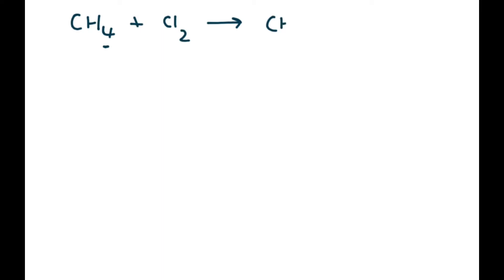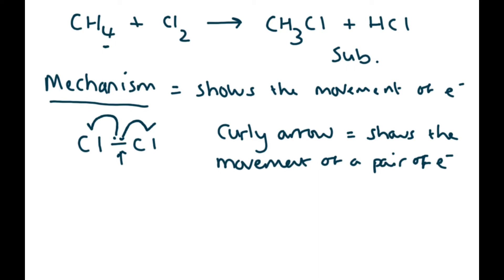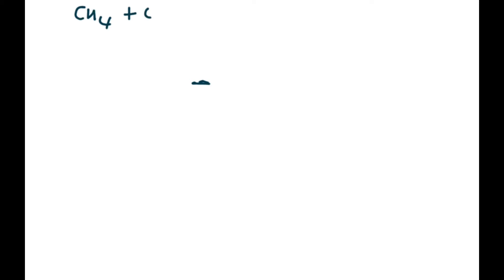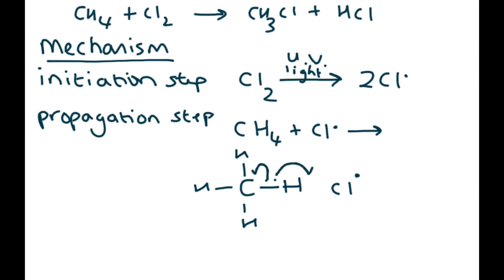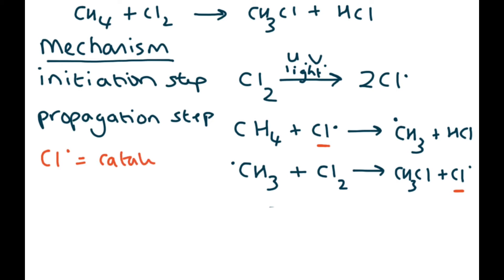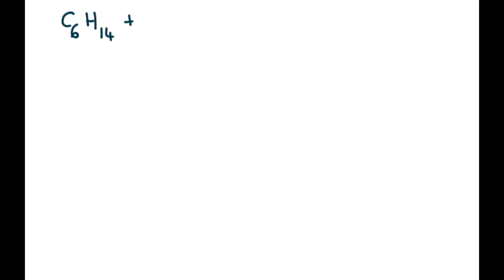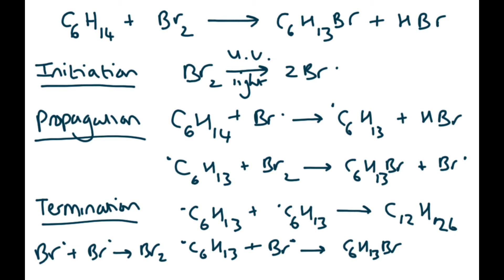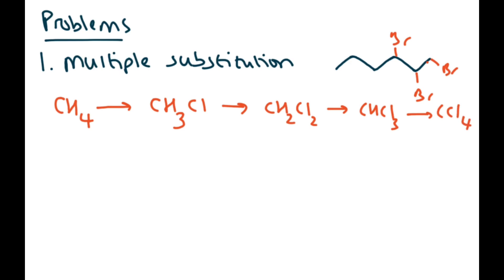Radical substitution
How to draw the mechanism for radical substitution

This video is an updated version of the ‘Radical substitution’ video which was written on paper.